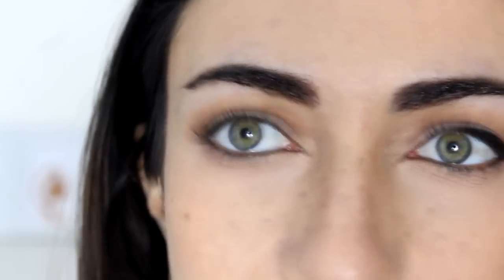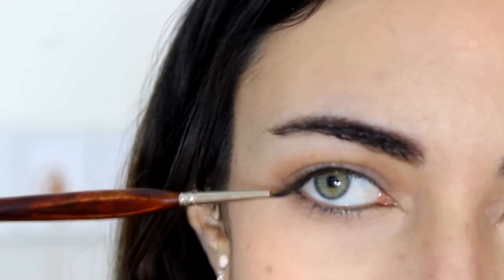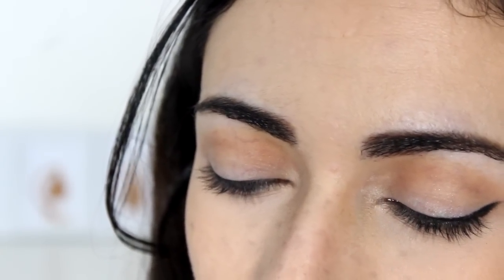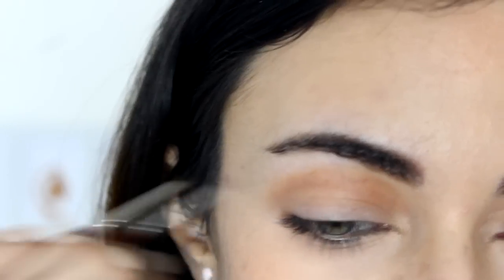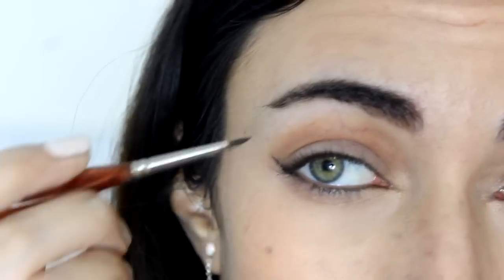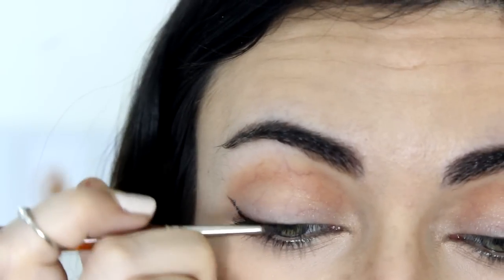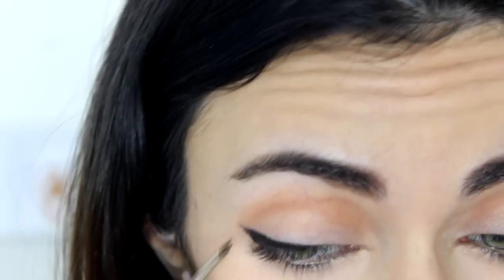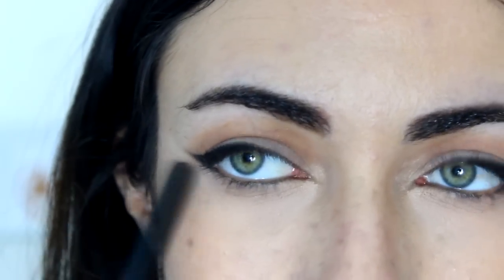How To: The Perfect Eyeliner For Downturned Eyes | MakeupAndartFreak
How to lift droopy / downturned eyes with eyeliner! The perfect liner shape for droopy eyes :)

Check out my updated version on this video to see the mistakes you might be doing that make your eyeliner look droopy!

Get 30$ to spend on your favorite shops AND money back on so many online stores, including Sephora, Ulta, Elf, Mac, and more! Sign up for Rakuten like I did and start saving!!!

NEW and UPDATED version is NOW AVAILABLE!
Based on multiple self-help, manifestation and success books I've read, along with my own life experience. Get "Attract It" TODAY to learn the secrets of the most successful people, how to attract anything it is you desire into your life 💰🚗 🙌🏆🎯💯🔑🗝️📈🏝️💕 and be generally HAPPIER, and prepare to change your life for the better!